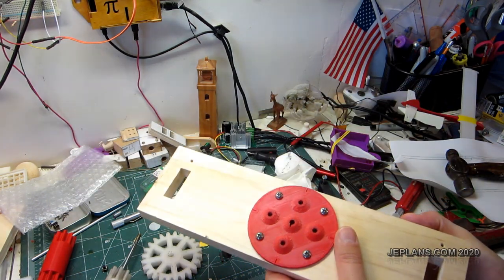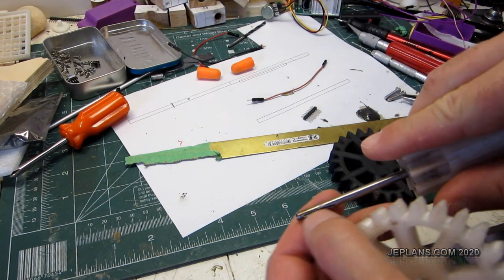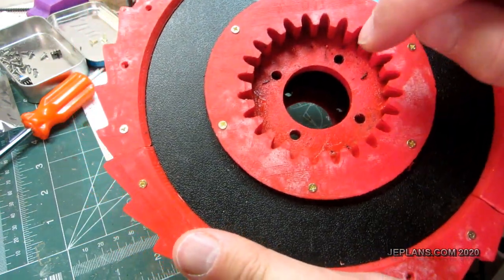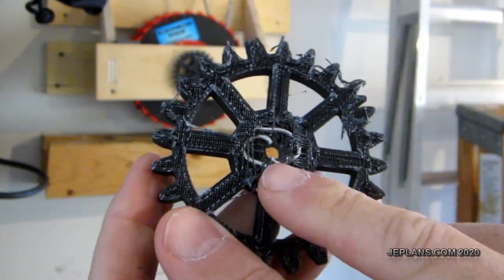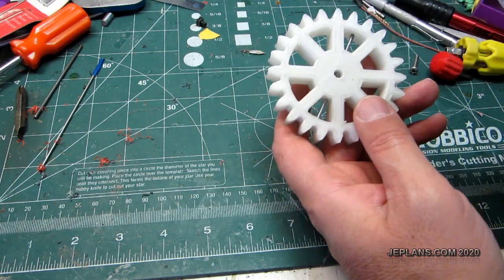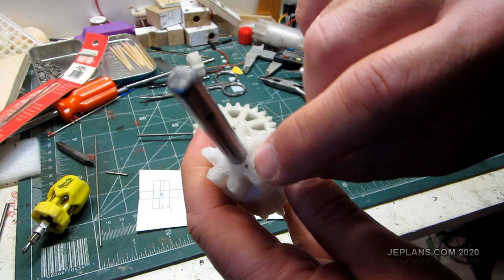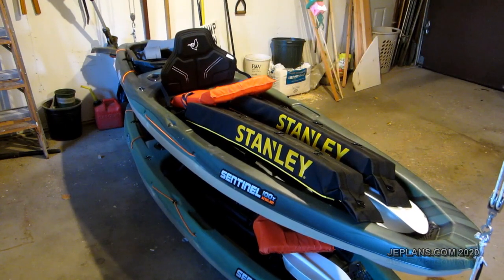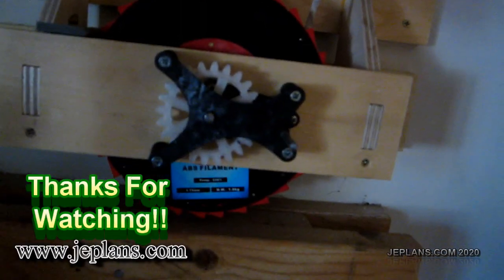3D Printer Spool Winch Part 2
Finally success making 3D Printer Spool into a Winch for my Kayak.